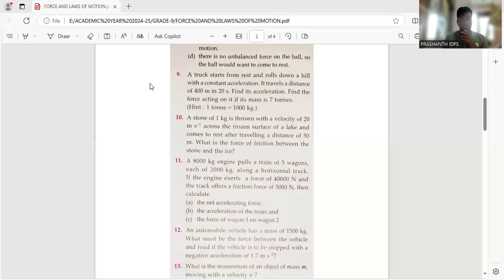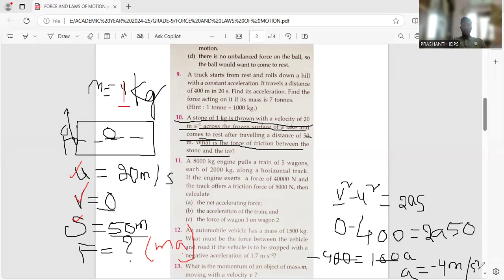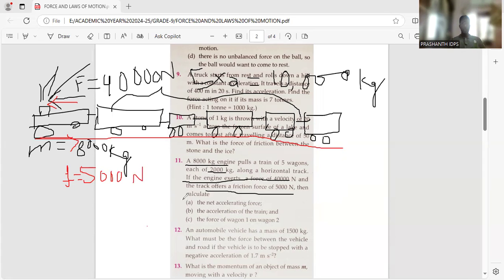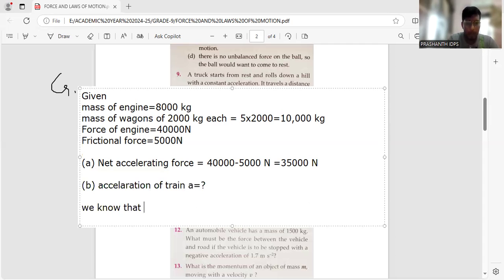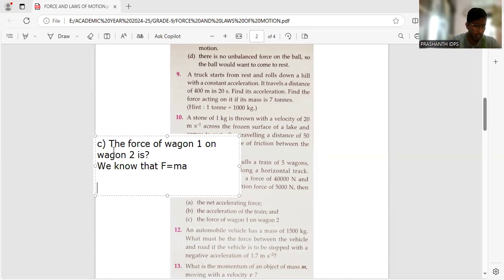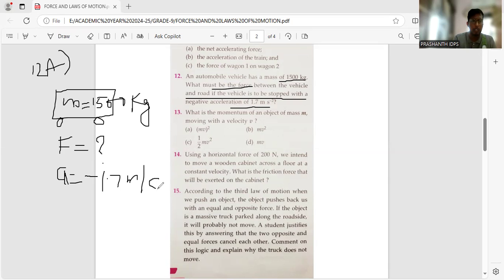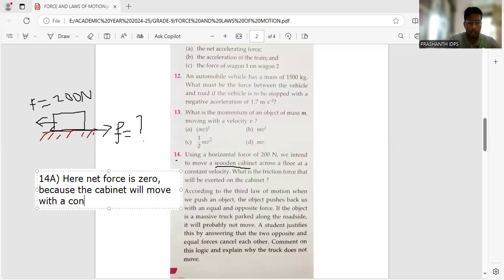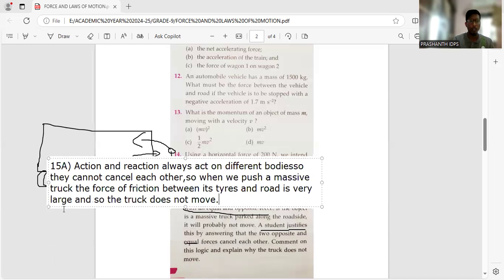Class 9 Force and Laws of motion(NCERT Q&A) PART-2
In this video I have explained from Question No 10 to 15